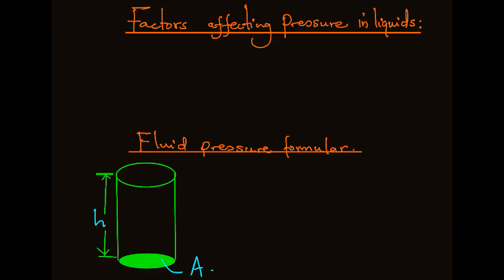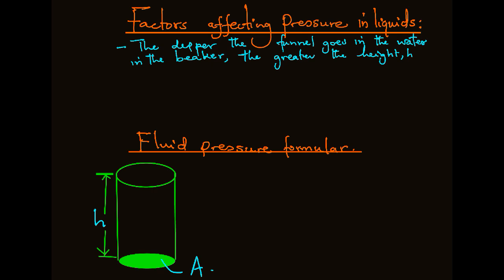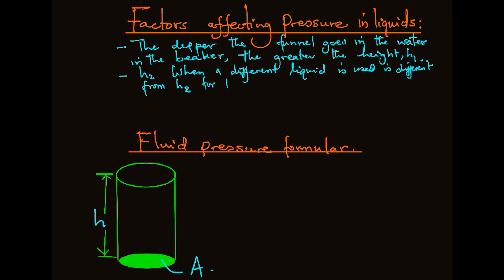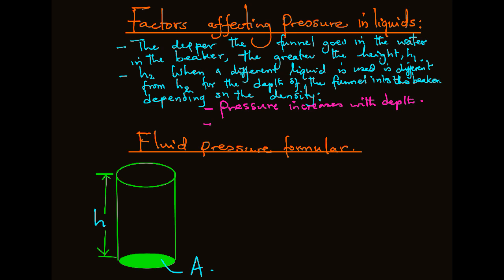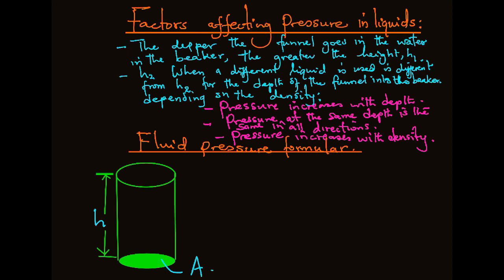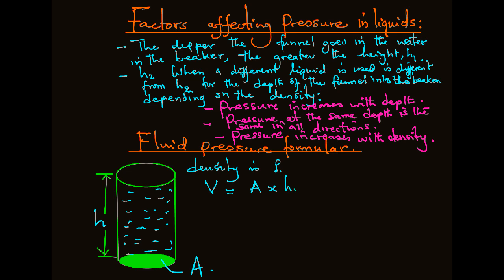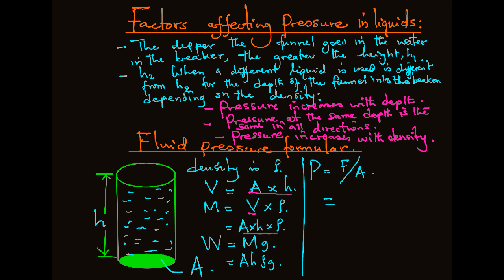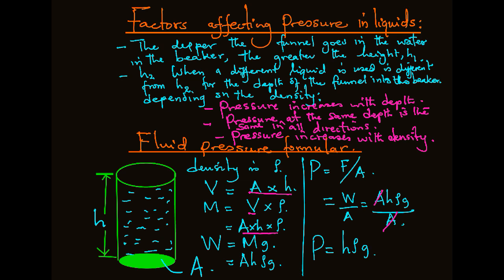Factors affecting pressure in fluid and derivation of fluid pressure formula